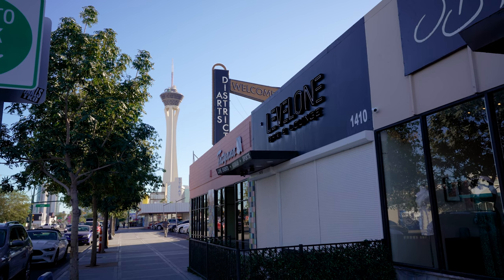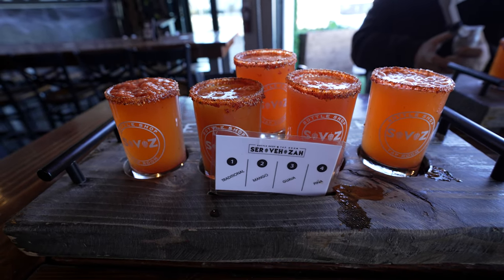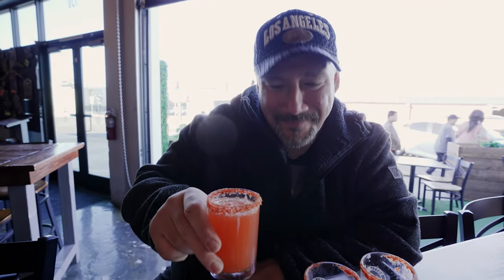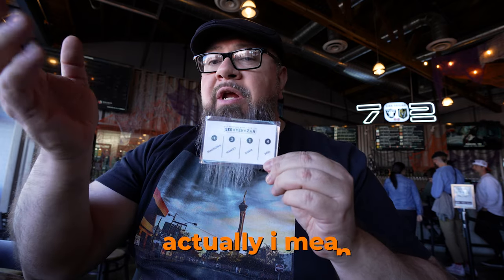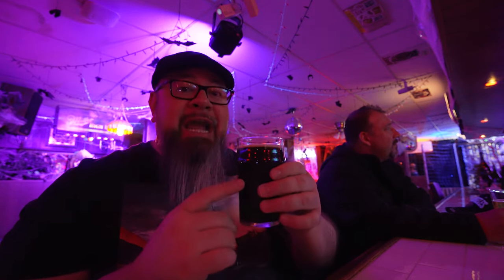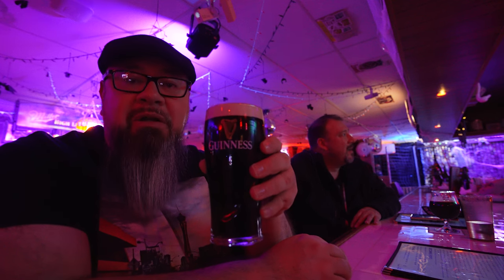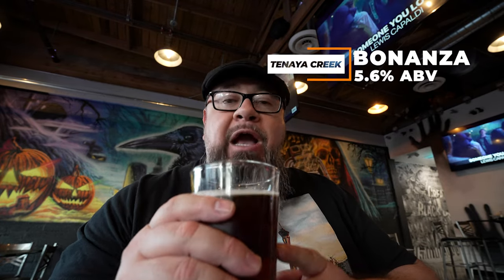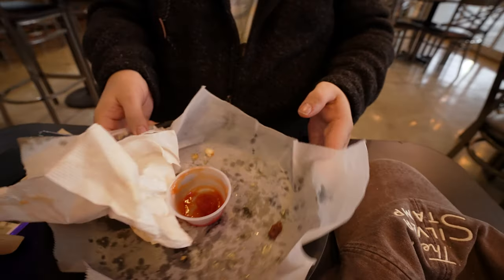The Tap Rooms of Brewery Row | Las Vegas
This week we're back in Arts District checking out the tap rooms of Brewery Row Las Vegas. They include Servehzah, The Silver Stamp and Three Sheets Craft Brewery Bar. Thomas of @DLVTT joins me as we explore these tap rooms and bottle shops.